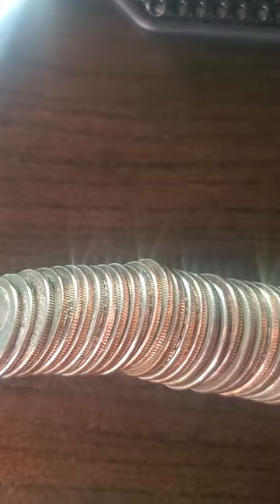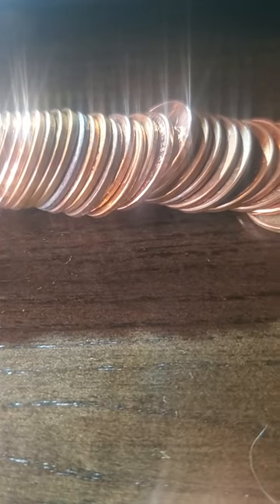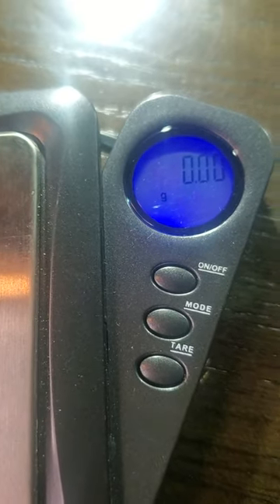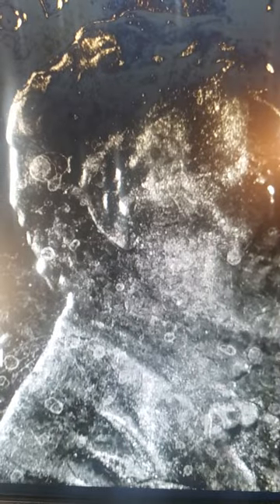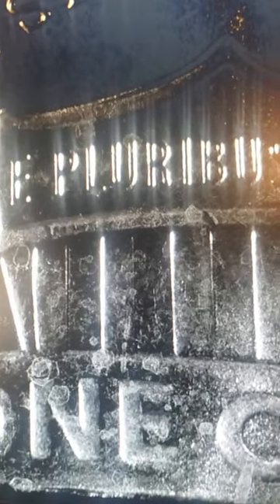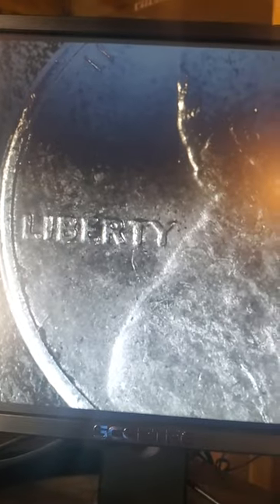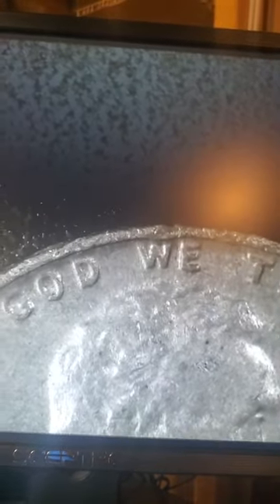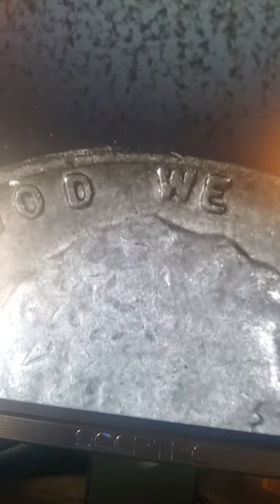Whats in your Pocket ( double Dare Part 3 of 3 )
always looking for those error and rare coins.